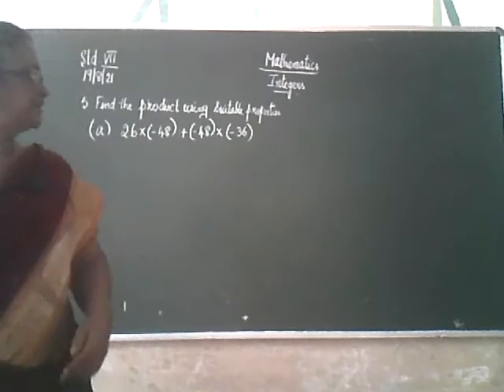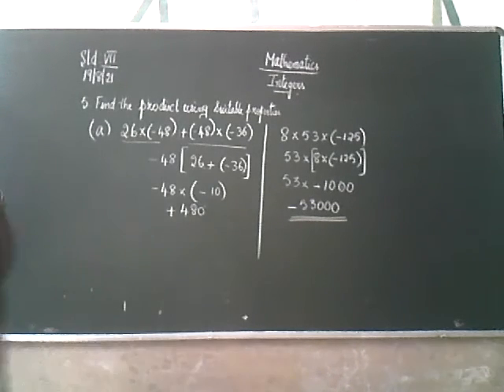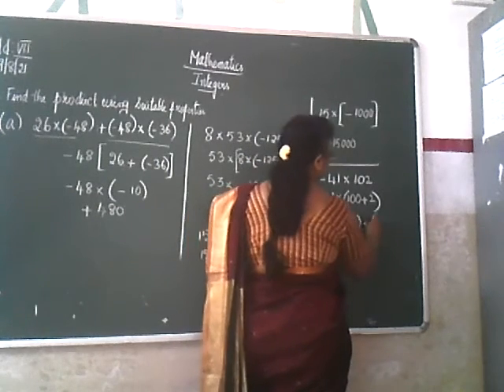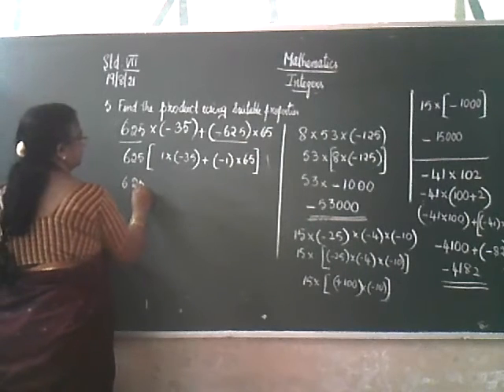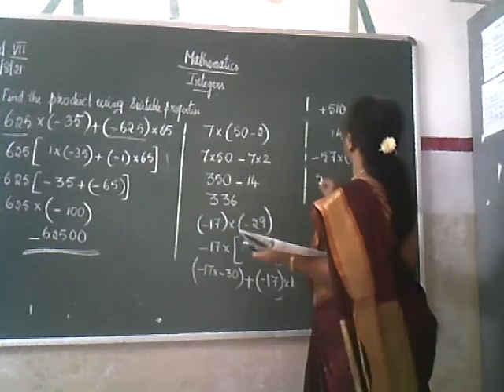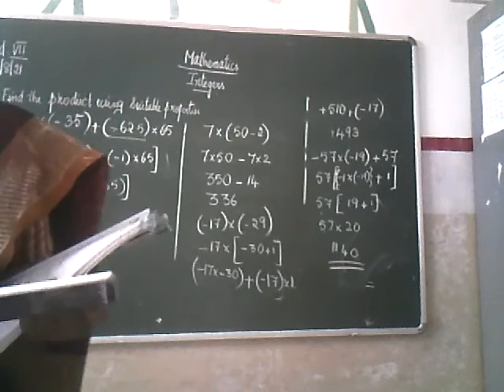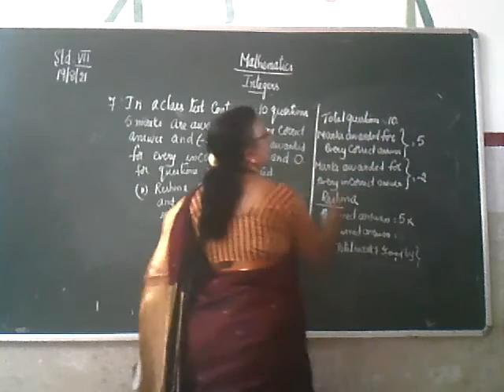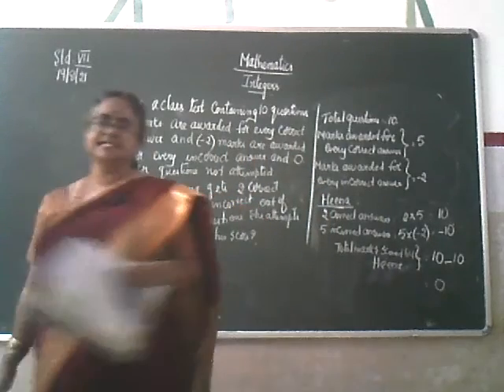7th std maths 19th august